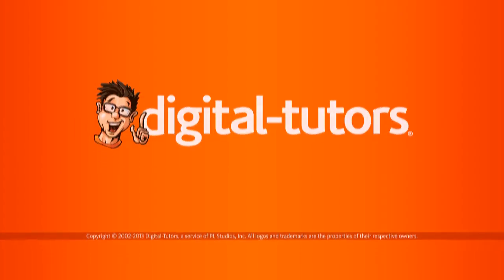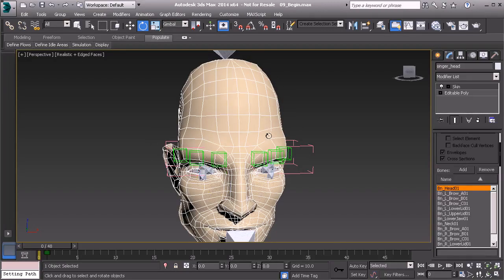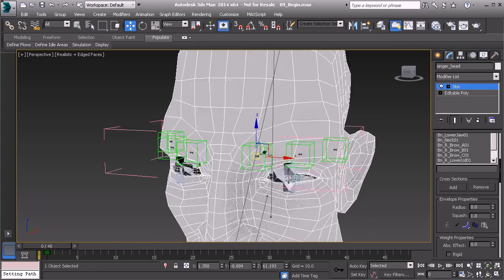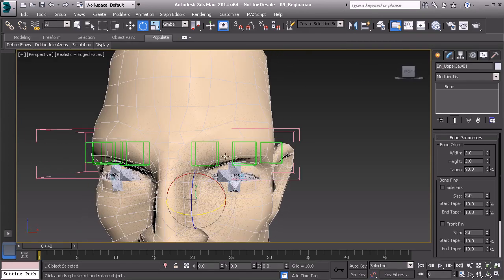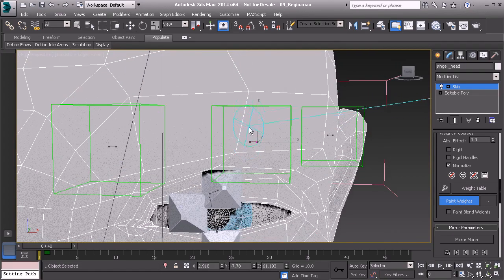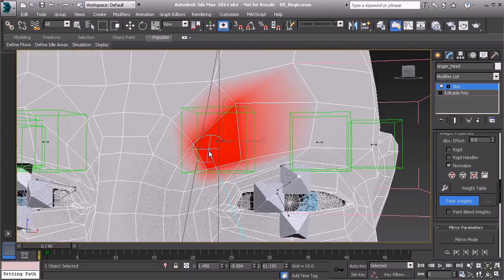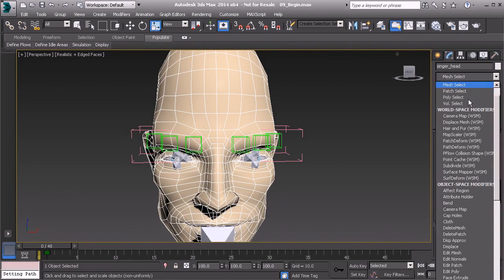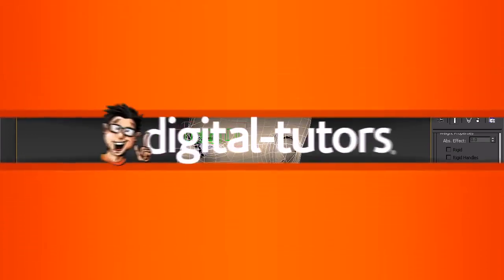09 Skinning the eyebrows